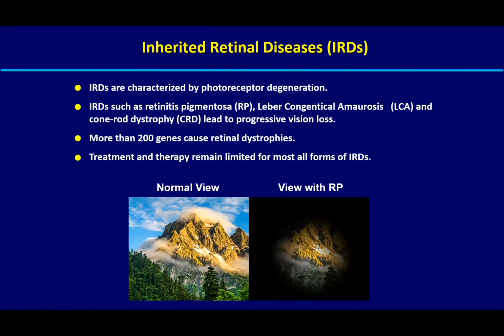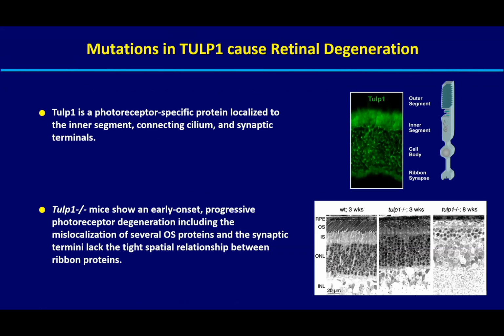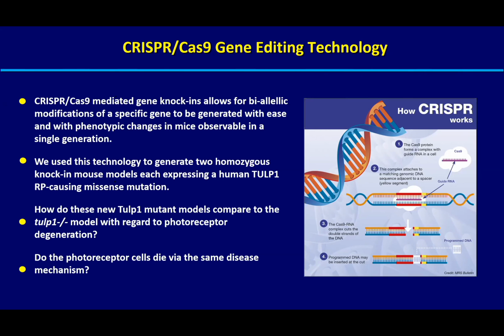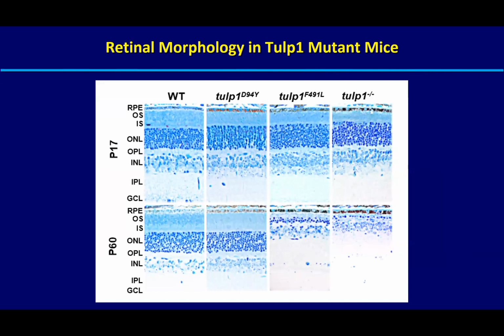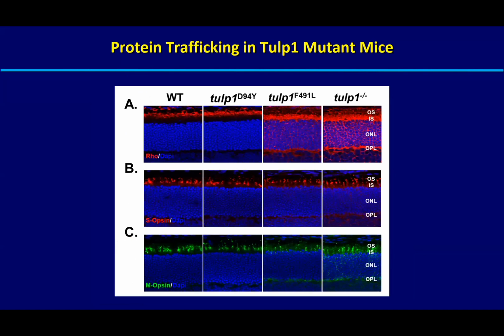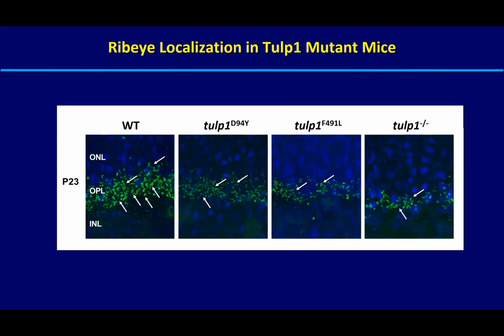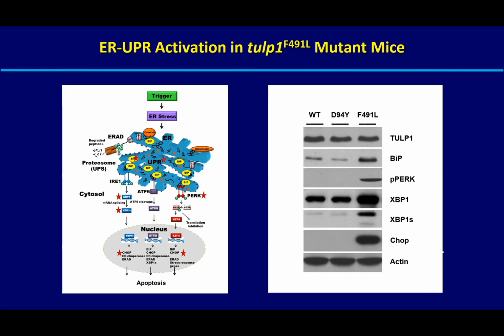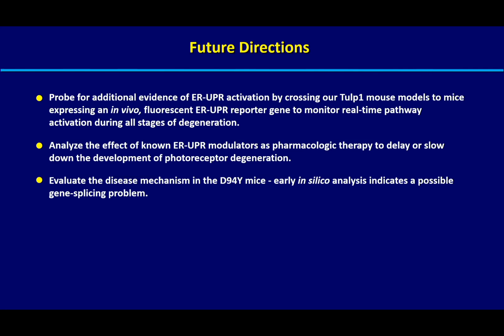2022 CEBF Symposium Talk: "Tulp1 Missense Mutations Cause Variable Retinal Phenotypes"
Stephanie Hagstrom, PhD, tells of her most recent research at Cleveland Clinic Cole Eye Institute studying the physiological function of TULP1 and the pathogenic mechanism responsible for retinal degeneration associated with TULP1 mutations. This research was presented at Cleveland Eye Bank Foundation's February 2022 Vision Research Symposium.

CEBF is proud to fund this research, and it's only possible with generous donor support. Please consider a gift to Cleveland Eye Bank Foundation